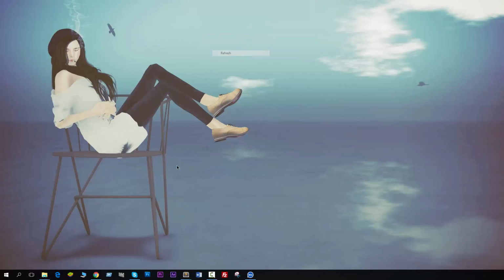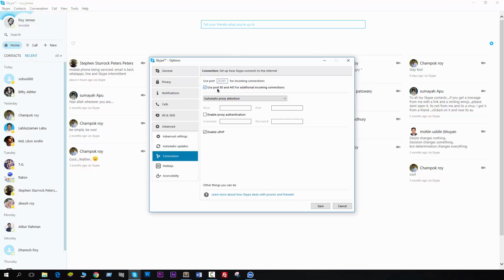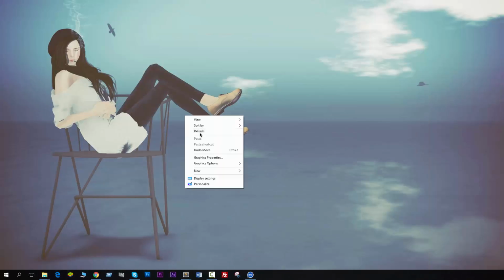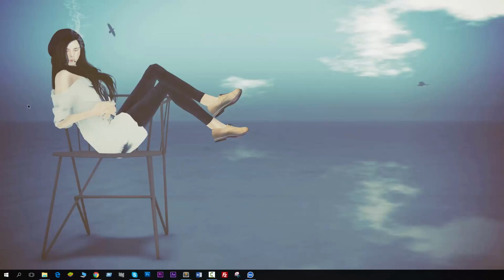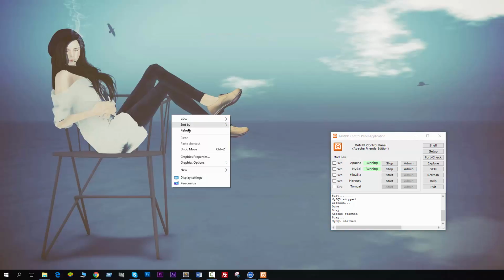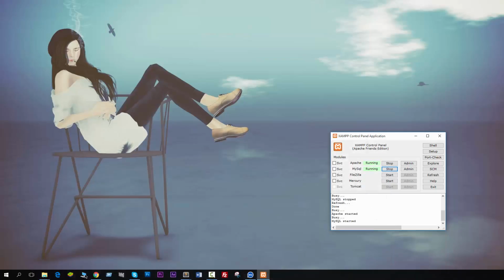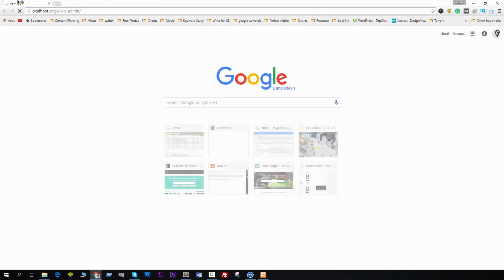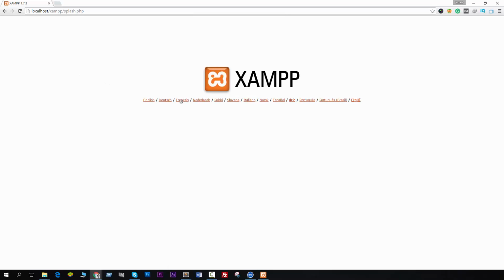Xampp Apache Not Running from xampp control panel for Windows or Linux - Change Skype Port and Solve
Apache is not running from xampp control panel ? This is one of the basic problems for the beginner. Many Xampp users face this apache not running problem.

This is a very simple problem, if you haven't change your skype port then this problem will happen with you.

If you think that this is your Xampp problem then you are wrong. You have to change the skype port and then it will work automatically.